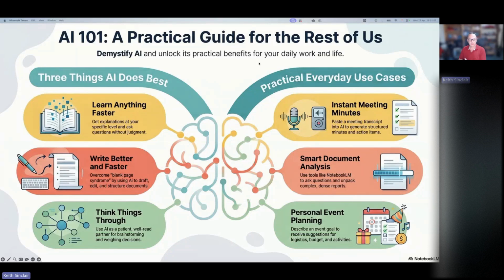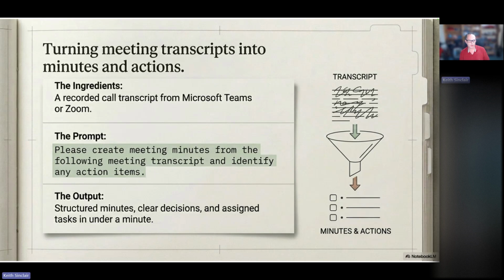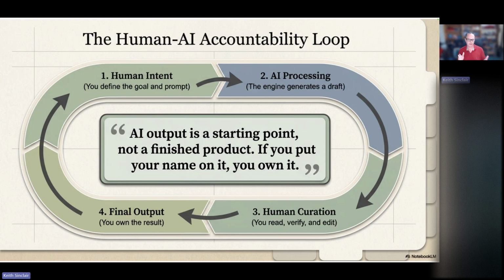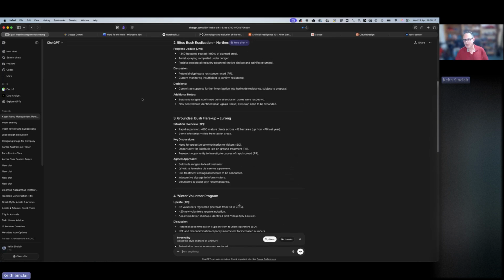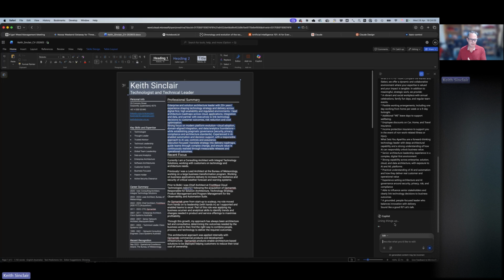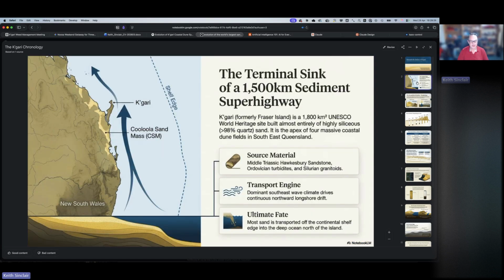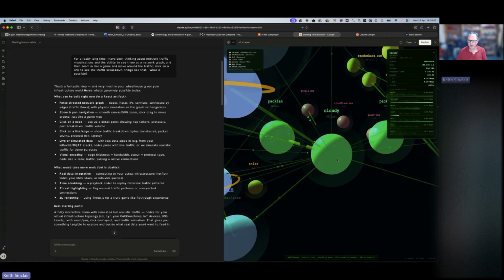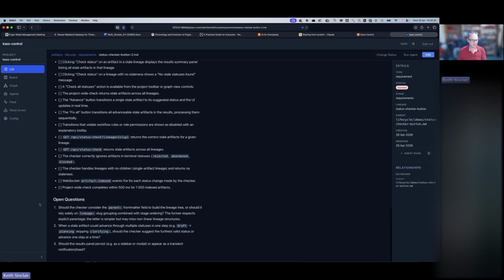Artificial Intelligence 101 - AI for Everybody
Most people I know fall into one of two camps when it comes to AI.

There are the people using it every day, and the people who know they should be but are not quite sure where to start without feeling behind.

If you are in the second group, this is for you.

This session is aimed specifically at people who are not in IT but want to get practical value from AI now.

We will cover five real use cases, all demonstrated live:
- Turn a meeting transcript into minutes and actions in under a minute
- Plan a weekend away, some other travel or any event
- Update your resume and write a targeted cover letter
- Understand a complex document, paper, or report in plain English
- See what is possible without any technical skill at all

No jargon. No hype. Just practical tools you can start using the same day.